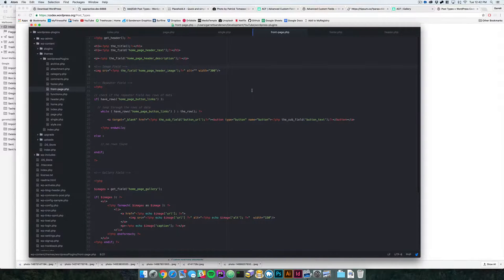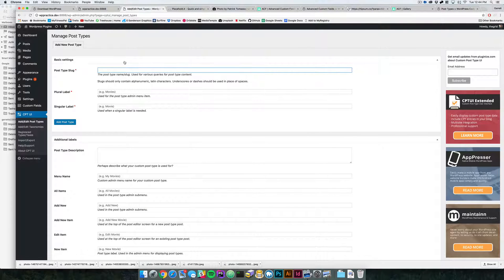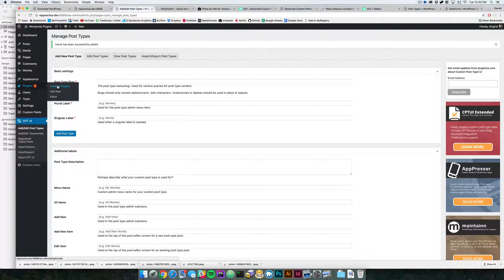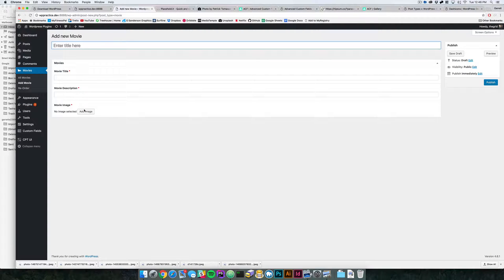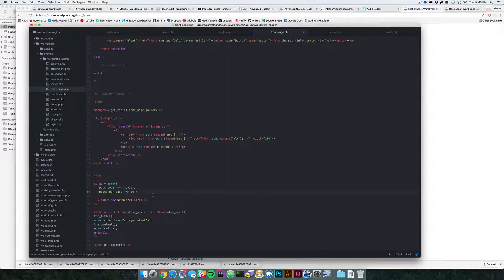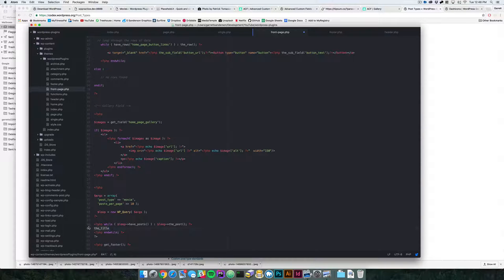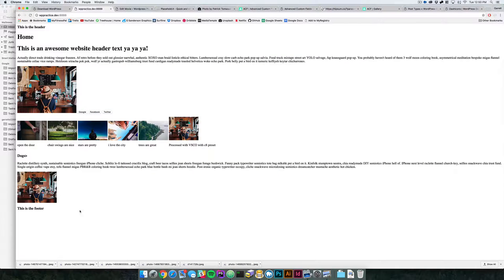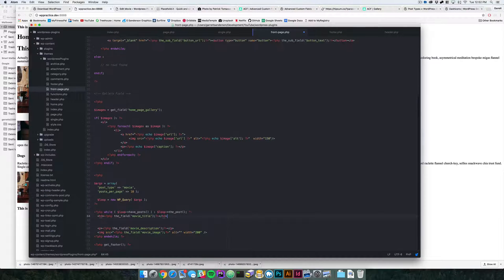Building Websites With WordPress: ACF Plugin Part 4 - Custom Post Type Fields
In this video I show you how to use ACF  with Custom Post Types